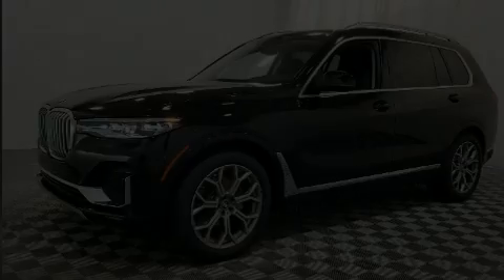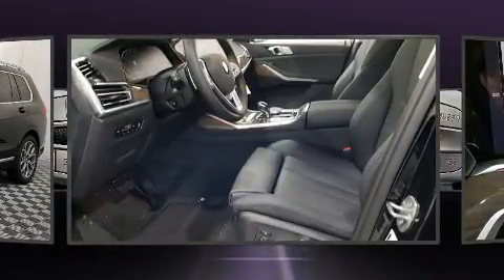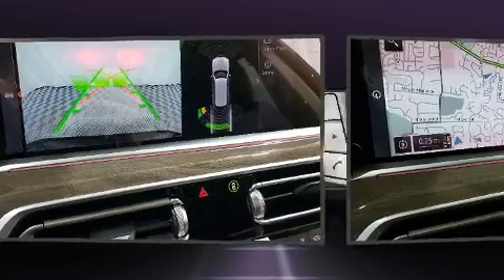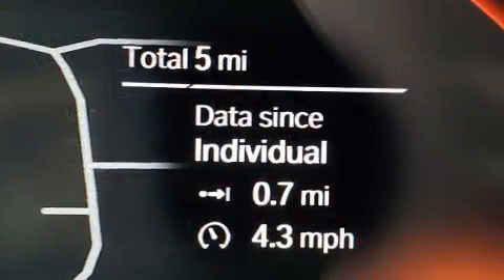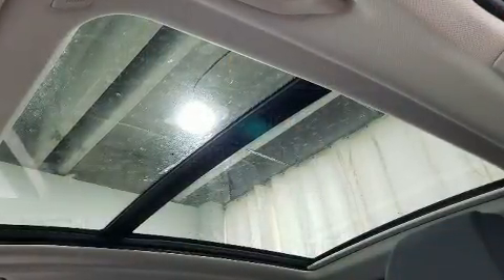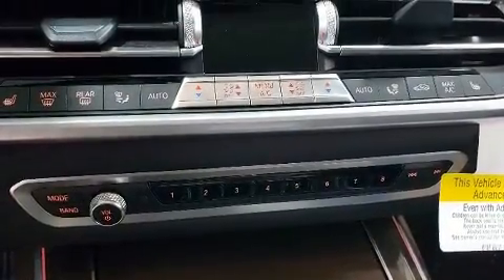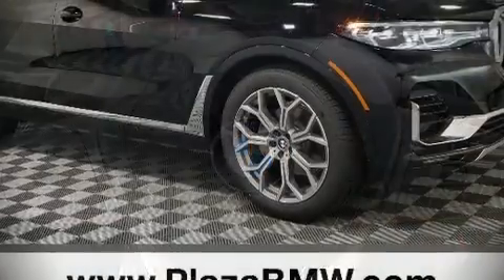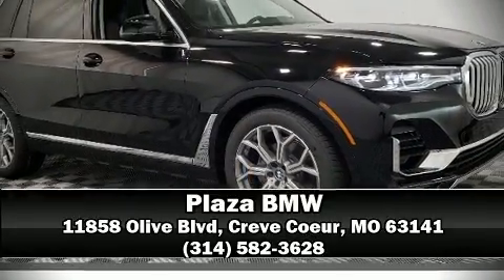2020 BMW X7 xDrive40i in Creve Coeur, MO 63141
Plaza BMW
11858 Olive Blvd

Introducing the 2020 BMW X7. Smooth gearshifts are achieved thanks to the refined 6 cylinder engine, and load leveling rear suspension maintains a comfortable ride. Well tuned suspension and stability control deliver a spirited, yet composed, ride and drive Turbocharger technology provides forced air induction, enhancing performance while preserving fuel economy. A wealth of standard features means that you no longer have to sacrifice. Like heated seats, a trip computer, front bucket seats, heated door mirrors, power windows, a roof rack, rear wipers, and power seats. Third row seats provide an even greater maximum passenger capacity. Side curtain airbags deploy in extreme circumstances, shielding you and your passengers from collision forces. Our sales reps are knowledgeable and professional. We'd be happy to answer any questions that you may have. Please don't hesitate to give us a call.